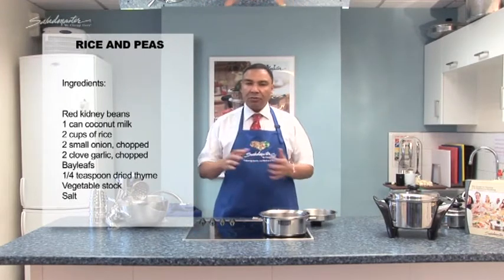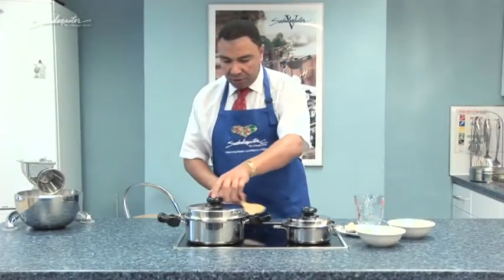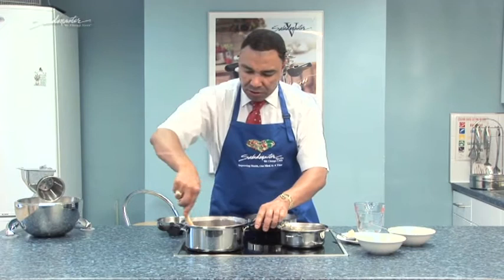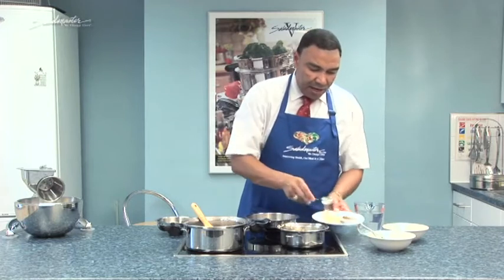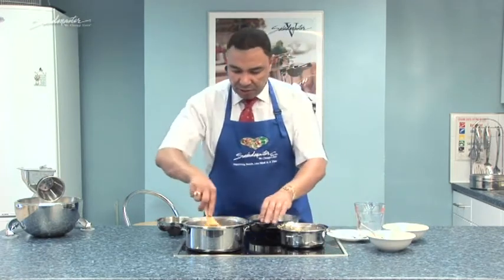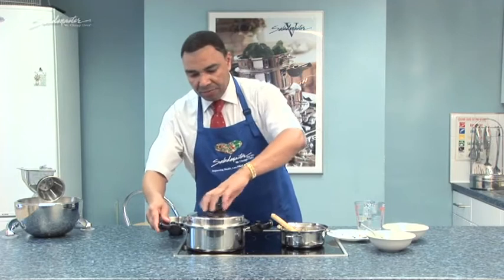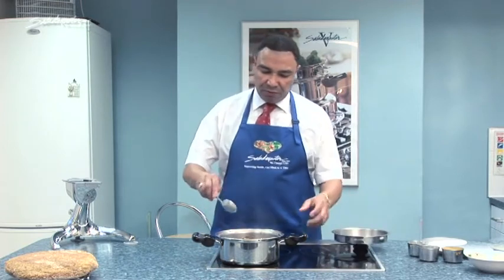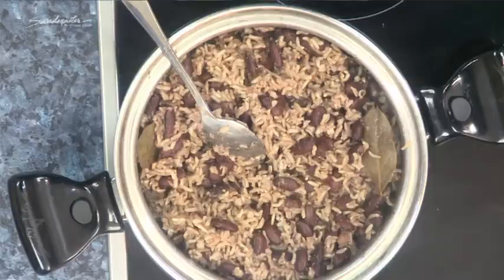Easy Rice and Peas in Saladmaster: Bahamas, Jamaica, Trinidad & Tobago, Barbados, Caribbean, Ghana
Favourite cuisine of The Bahamas (peas n' rice), Jamaica, Trinidad and Tobago, Barbados and other Caribbean islands. Similar to the Ghanaian rice based dish Waakye, the dish is made with rice and any available legume, such as kidney beans, pigeon peas (known as gungo peas), or cowpeas, the combination of grain and a legume forming a complete protein; compare rice and beans.
One variation is boiling the peas with pimenta seeds and garlic until tender. Scotch bonnet pepper, thyme, scallions and/or round onions, grated ginger and coconut milk are then added along with the rice and left to simmer until cooked.
Other variations of the recipe include the use of salt pork or beef instead of salt. Chicken is also used in the Guyanese variations of this dish and is known as cookup rice. This flavors the dish well and reduces the need for additional protein. Rice and peas, the classic Sunday lunch dish, is usually served with a stewed meat, such as chicken, beef, lamb or pork, or fish or seafood such as shrimp, crab or king fish.